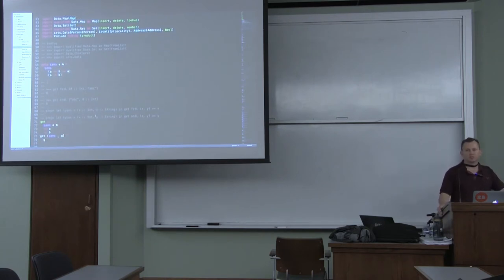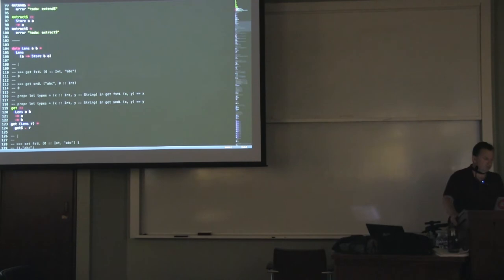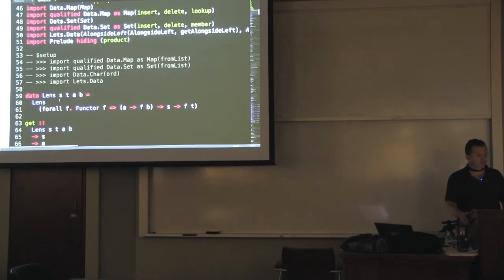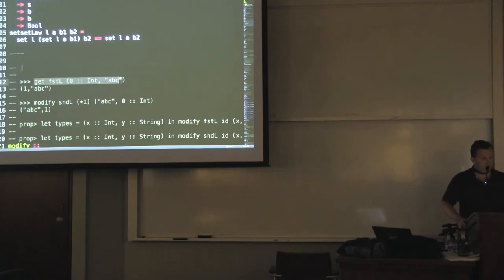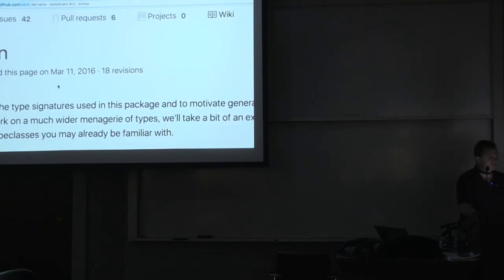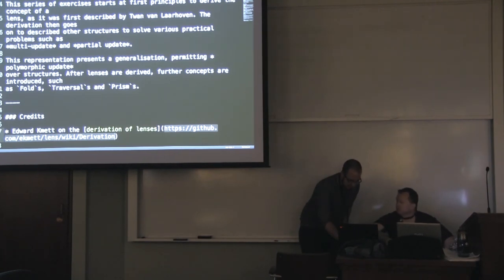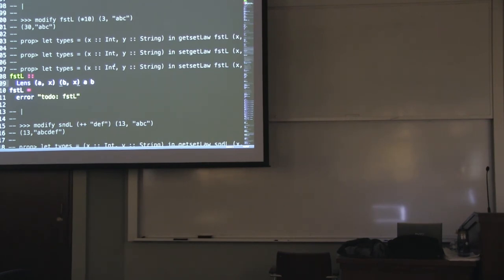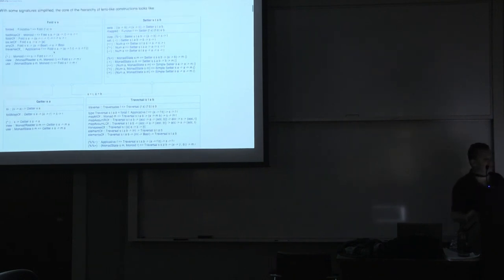Tony Morris - Let's Lens - Part 1 of 5 - λC 2017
Description:

Let's Lens presents a series of exercises, in a similar format to the NICTA functional programming course material. The subject of the exercises is organized around the concept of lenses, initially proposed by Foster et al., to solve the view-update problem of relational databases. The theories underlying lenses have been advanced significantly in recent years, resulting in a library, implemented in Haskell, called “lens.” The exercises take into account various possible goals. For example, if you wish to study the history of lenses, then build up to the most recent theories, it is best to start with the “Lets.GetSetLens” module. If you wish to derive the structure of lenses from first principles, then derive the more modern theories, start with the “Lets.Lens`”module.

Repository:

Requires GHC 7.8 or greater